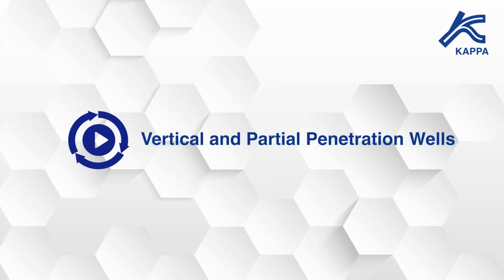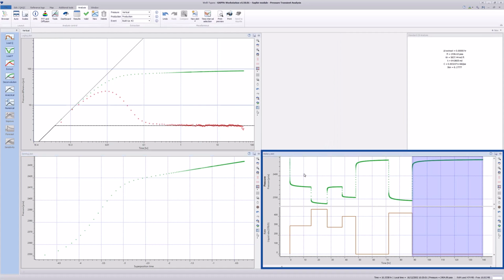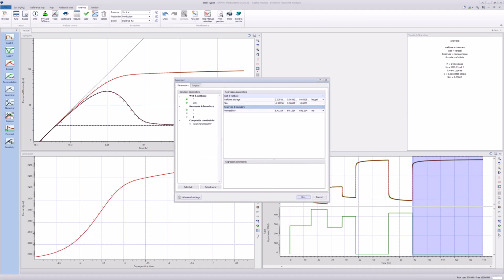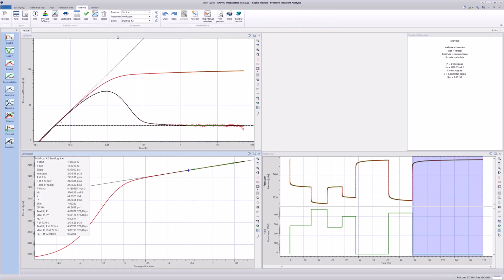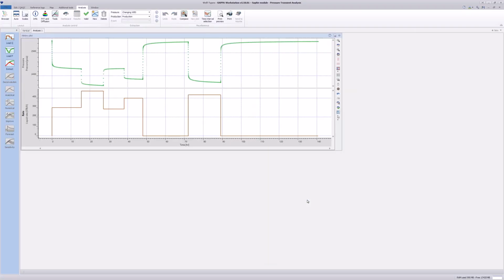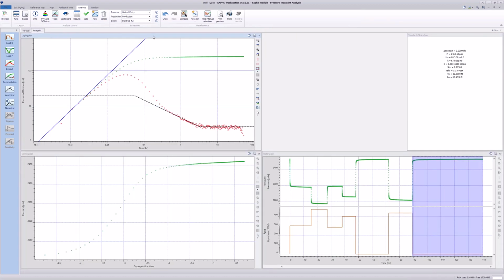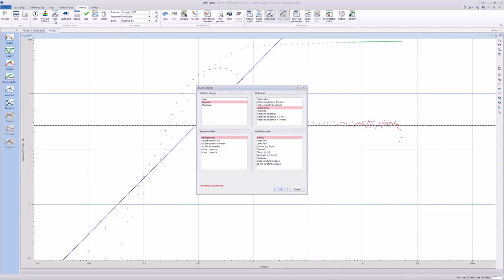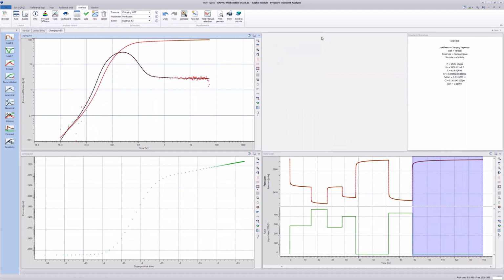SAPHIR - WORKFLOW - Vertical and Partial Penetration Wells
This video shows how to handle vertical wells, with constant or changing wellbore storage and partial penetration.
v5.50.01